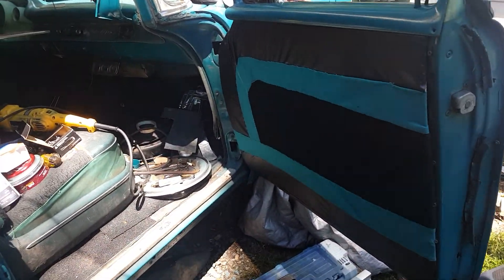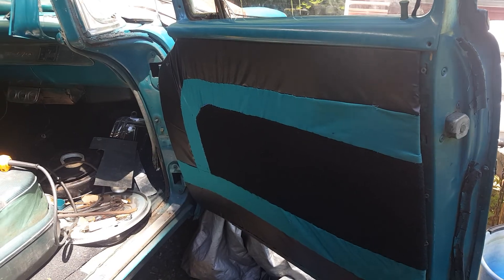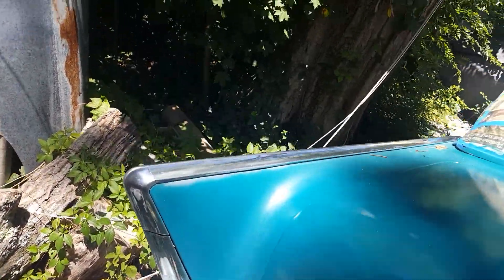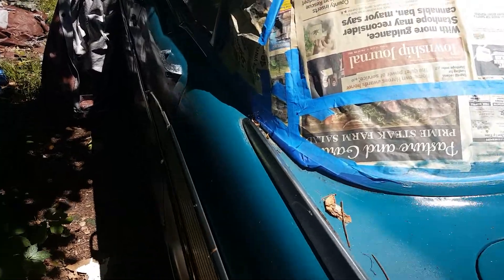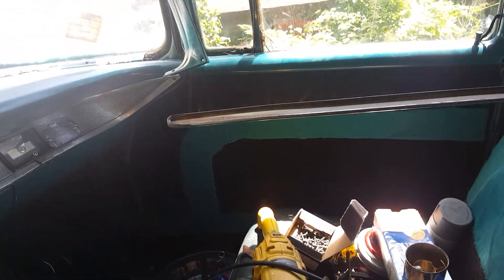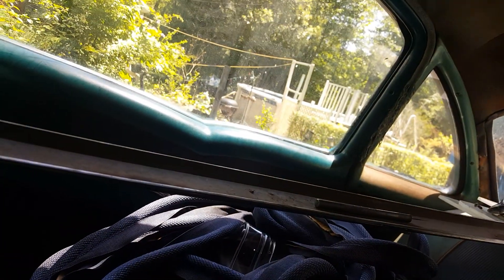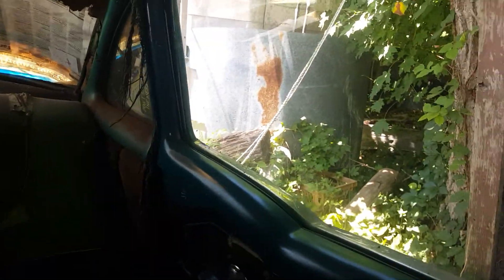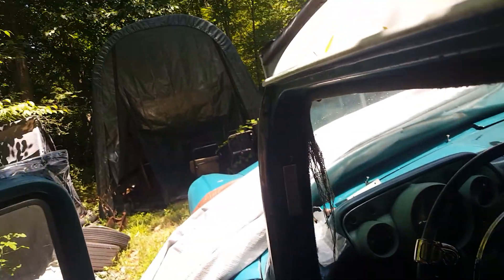1957 chevy belair door panels update